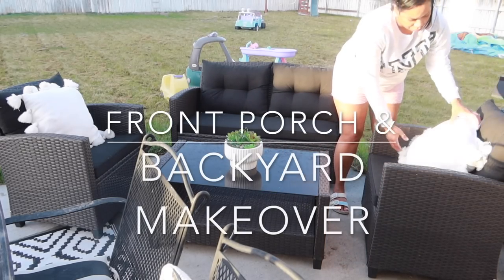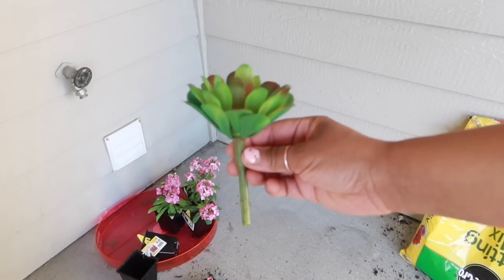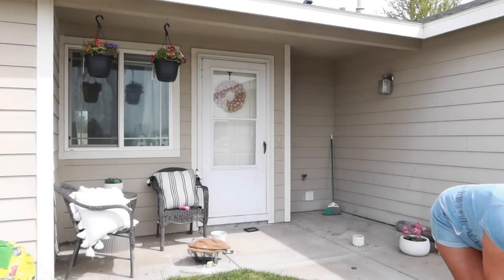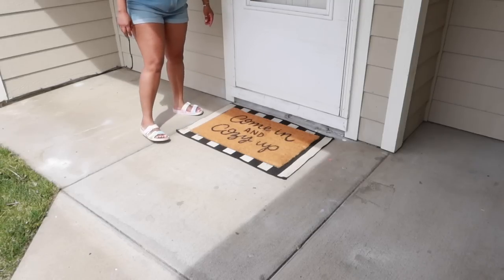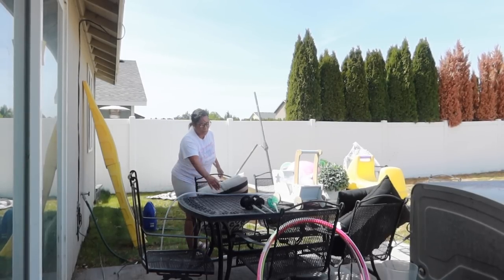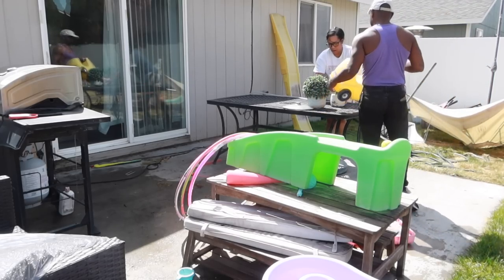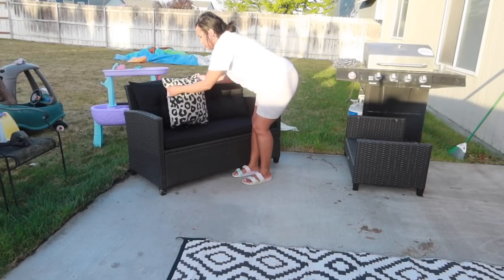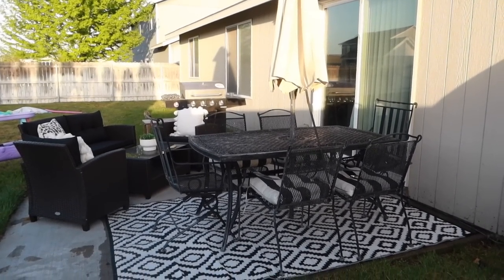*NEW* FRONT PORCH & BACK PATIO REFRESH | EASY OUTDOOR DIY | DECORATE YOUR PATIO | CRISSY MARIE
More than just furniture.

Use code
Hi & Welcome to Crissy Marie!!! All things Mom, Style, Beauty, Newborn, Baby & Toddler, DIY, Cleaning, Cooking and Organization are included in my Channel.

I have 3 beautiful little girls all under the age of 7, 2 teenage boys and a newborn baby boy!

XOXOXOX

Crissy Marie